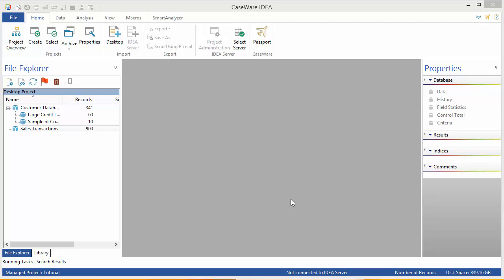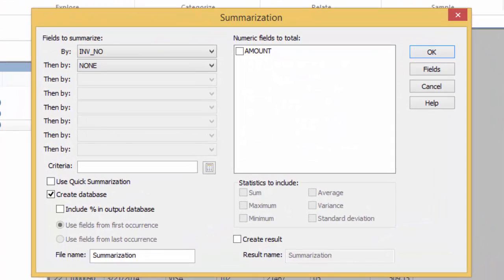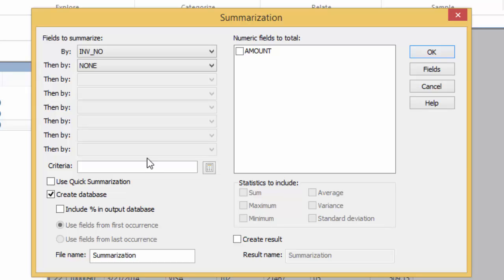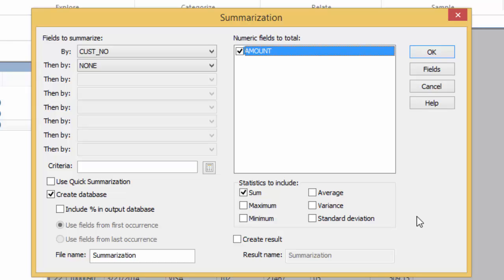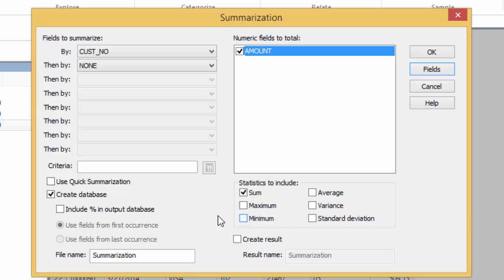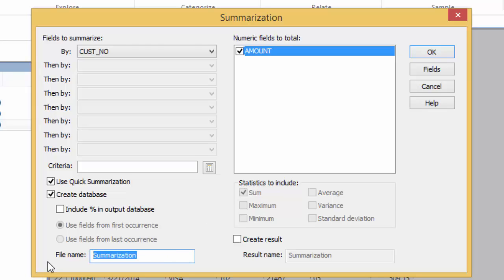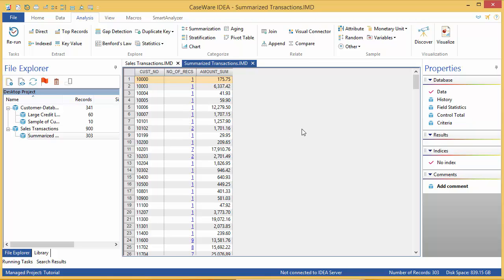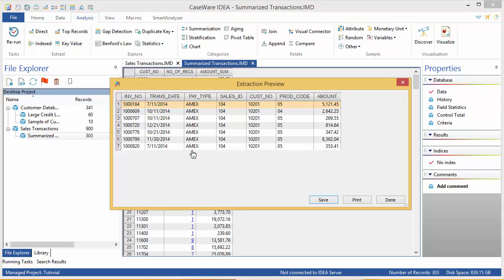IDEA 10: Summarization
The next several sections will deal with executing specific tasks which are commonly used in data analysis.

The first one we’ll look at is called Summarization. As the name implies, Summarization is about adding things up or getting a sum or total from your data.

The first thing I’m going to do, using the Sales Transactions database, is generate the transaction totals for each customer. To start, ensure the Sales Transactions database is open, and that data is selected in the properties window.

Next, select the Analysis tab and in the categorize group, click Summarization. This is the Summarization dialog box. The first thing I do is select which field I’m summarizing and which field I’m totaling. You can select up to 8 fields to summarize. In this example, I’m only looking at account totals for each customer number, but I could get a lot more granular by adding more in the “Fields to Summarize” list to let me see the totals for each customer number broken down by product code and maybe payment type if I wished.

For now, I’m going to keep it simple and just show totals for each customer, so I’m going to summarize by customer number. I only have one option for my total which is amount. The default action here is to provide a sum, or total of the field selected in the “Numeric Fields to Total” window but there are other statistics which I could choose to include.

I can also pick and choose which fields will be added to the output by clicking the Fields button. Currently, no additional fields are selected. This helps keeps the output clean and easy to read. Click the X or the OK button to return to the Summarization dialog box.

Next select the Use Quick Summarization checkbox on the left hand side of the dialog near the bottom. This allows the task to run faster, but it does impose some limitations on the task’s functionality. For example, you will be restricted to data sets which have a maximum of 4000 unique keys to total, you are restricted to only using the Sum statistic, the others will be greyed out and you can only summarize on one field.

Finally provide a name for the new database you are creating. Call it Summarized Transactions and click OK.

So let’s have a look at the new database. You can see that it is summarized, or grouped by Customer number. There is a new field called Number of Records which shows how many transactions or records each customer had and a field called Amount_sum which is the total amount of each customer’s transactions.

Notice that the values in the Number of Records field are blue. These are clickable links which provide drill down functionality to let you to see all the records for each customer.
This is the one record for the first customer.

And these are all the records for this customer. If I find someone who has particularly interesting information I can save the details as a new database, I can print them if I wish, or I can close the window by clicking Done.